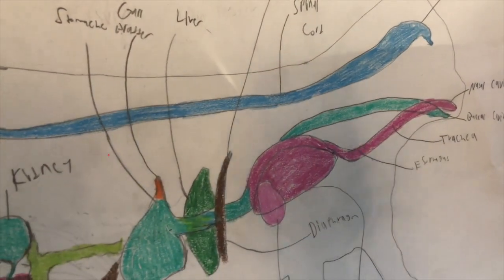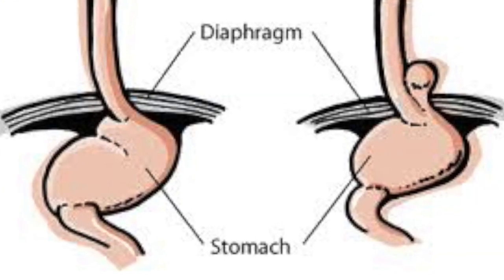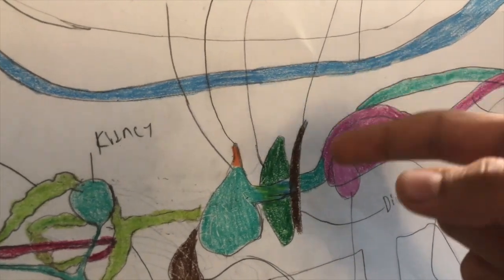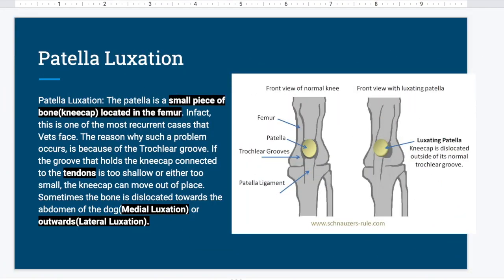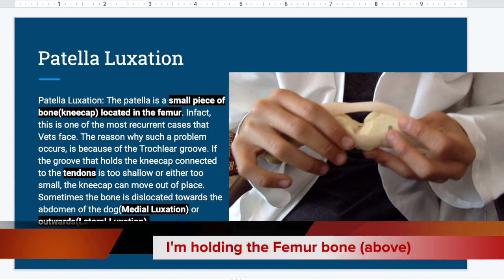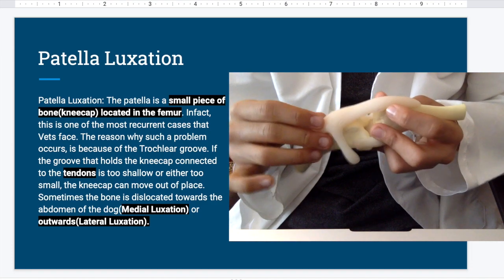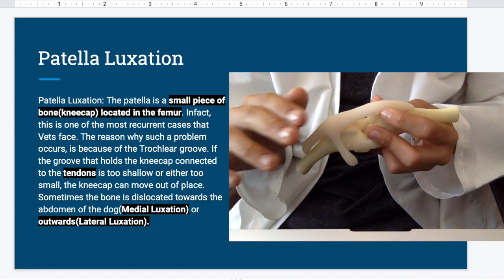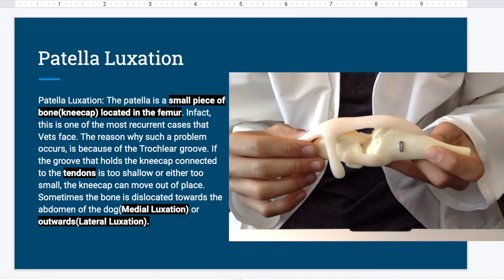veterinary presentation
This video is about veterinary presentation